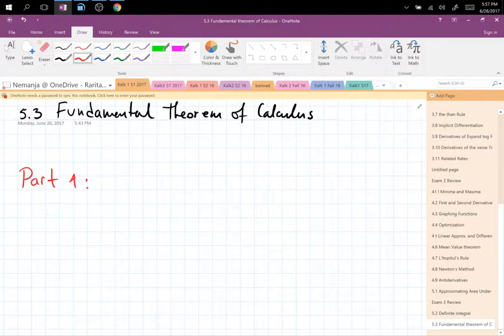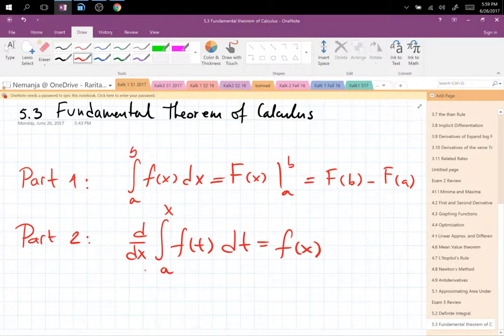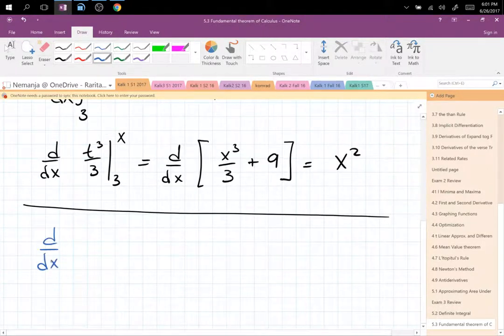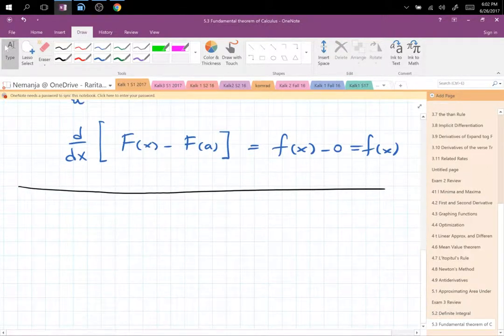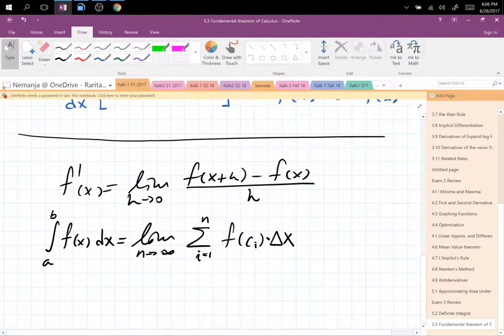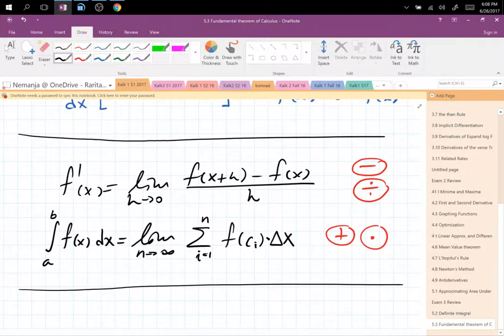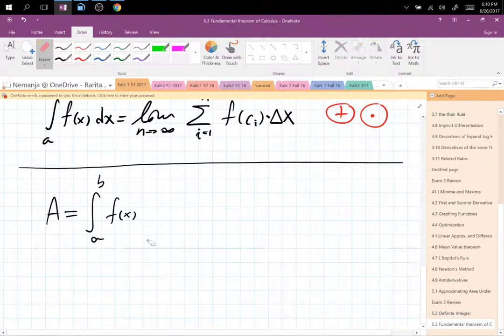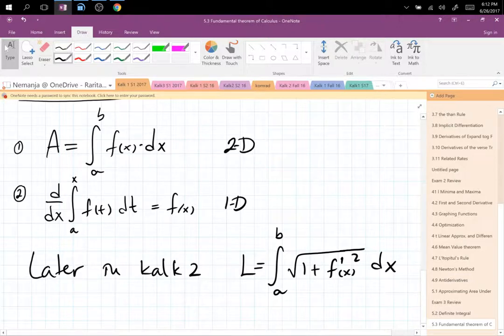Nik's Live Calculus Stream (Calculus1 5.3 Fundamental Theorem of Calculus)